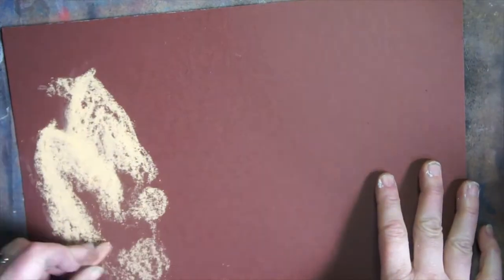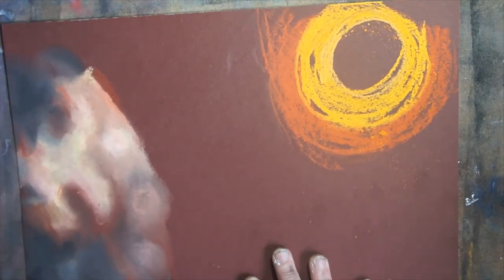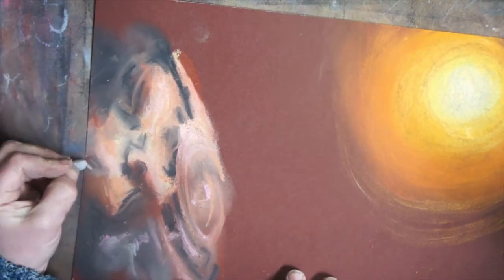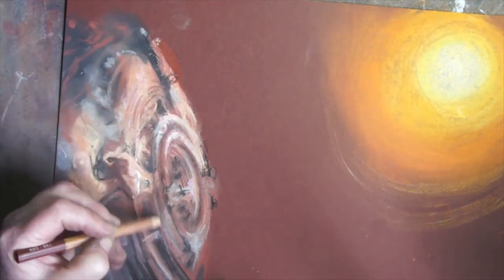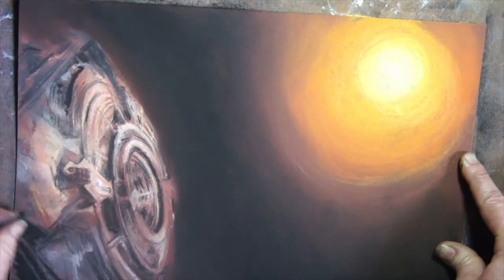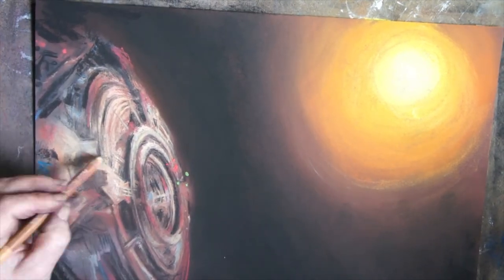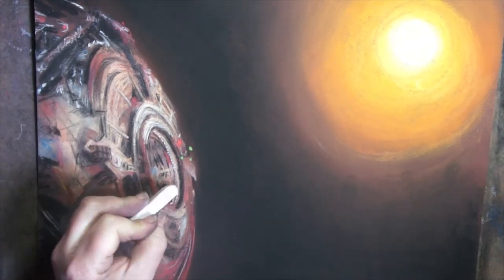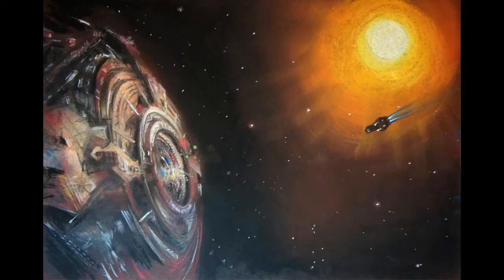Blackwell Coriolis Station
A drawing of a screenshot taken by Cmdr Lutzie of some very atmospheric vacuum near a yellow star!